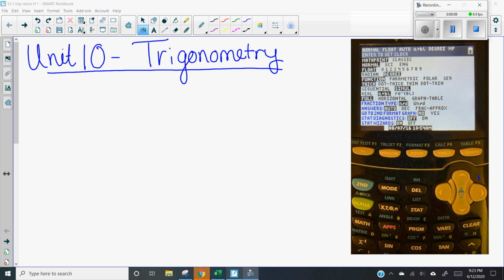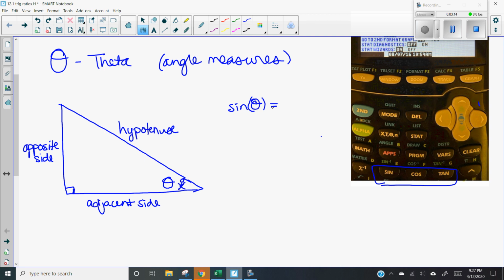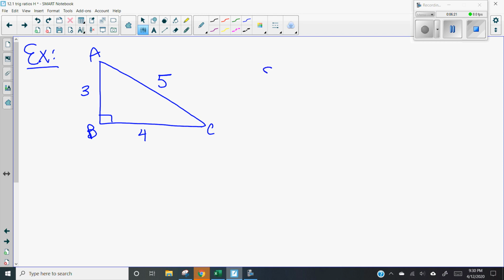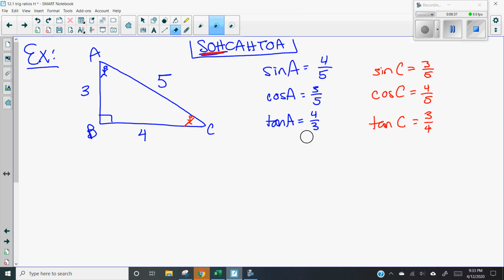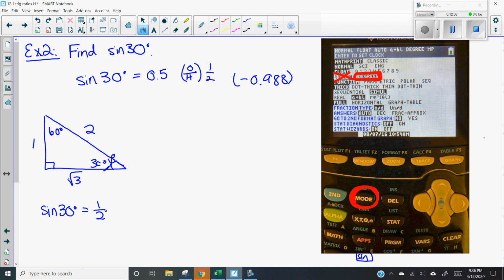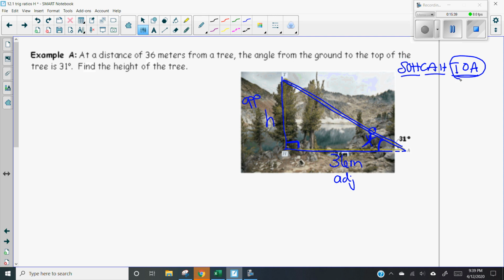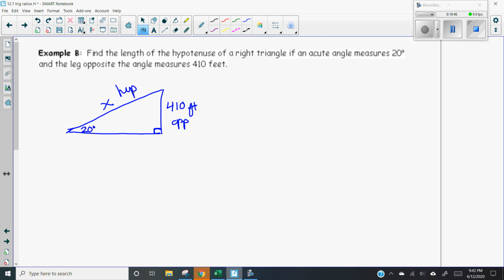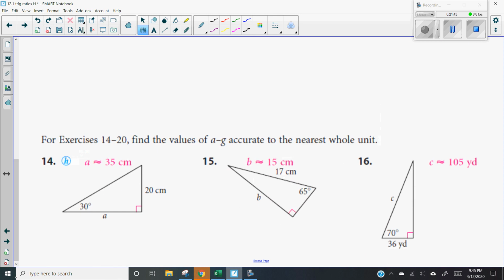H Geo 12.1 Trig Ratios